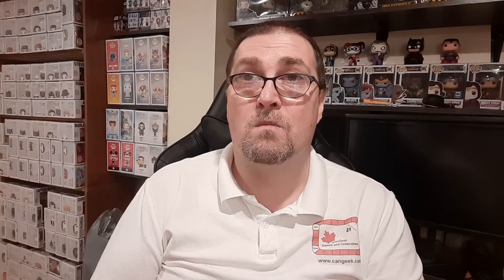Newly Listed DC Trade Paperbacks 07/07/21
This week we take a quick look at some of the new DC Trade Paperbacks coming to the CanGeek Games and Collectibles store at cangeek.com.